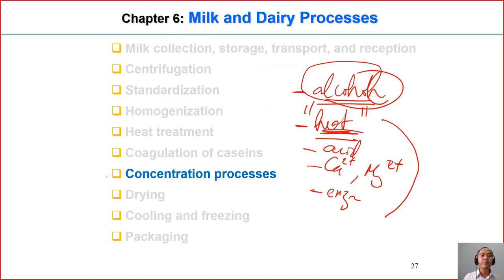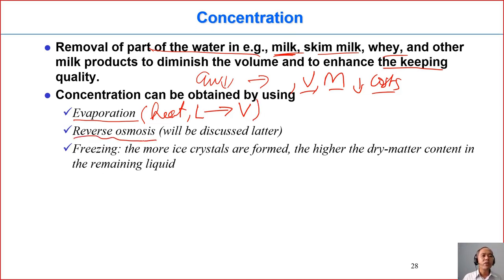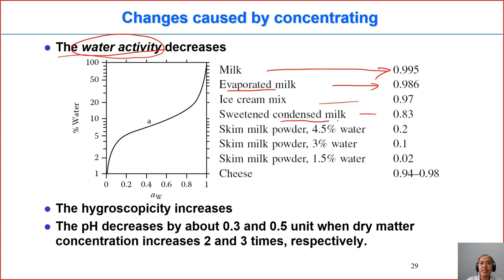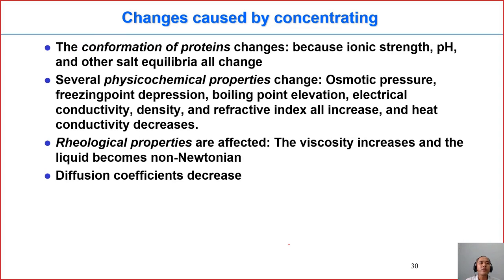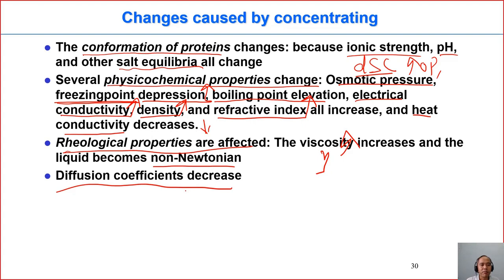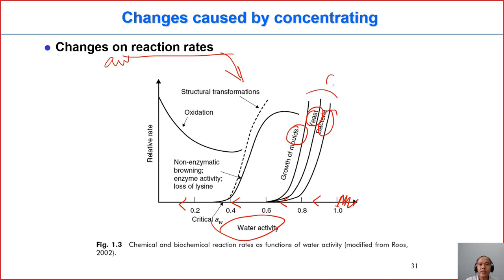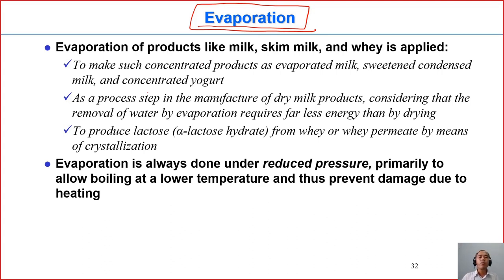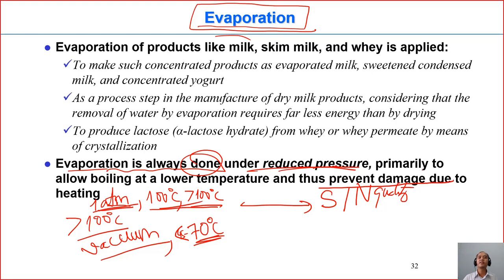C6-07 concentration (evaporation) of milk| Dairy technology